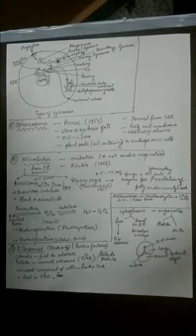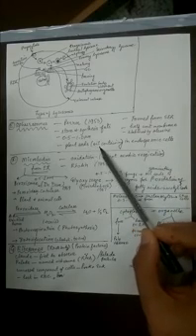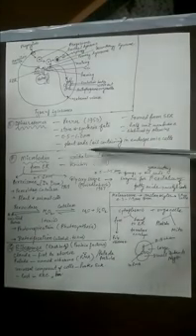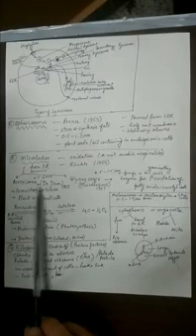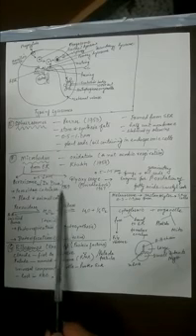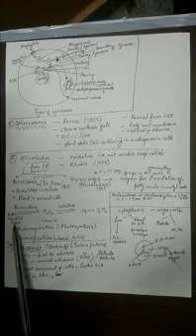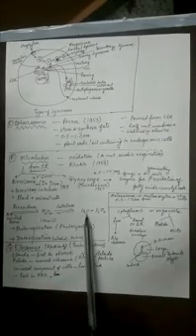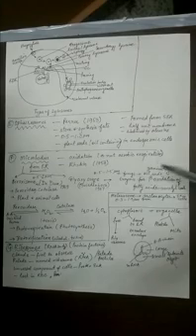Class XI Biology Cell Continued By Neeraj Sir Part 3